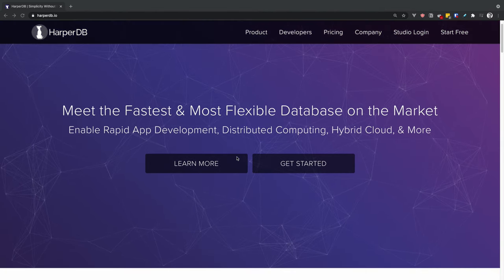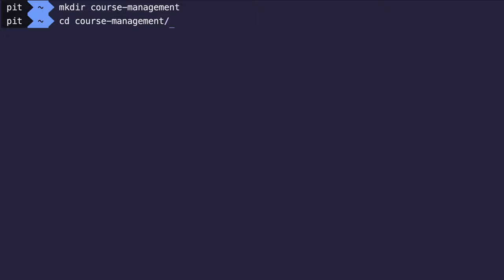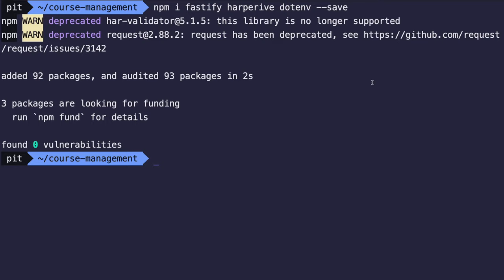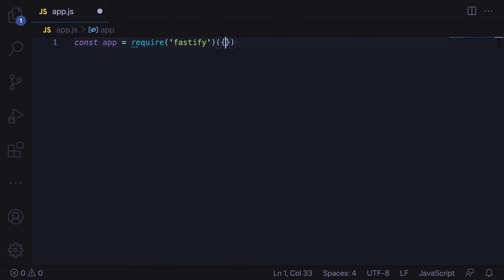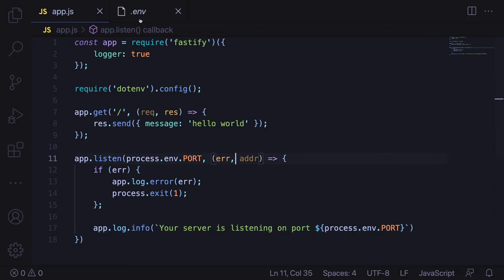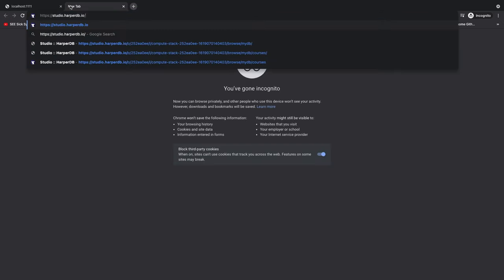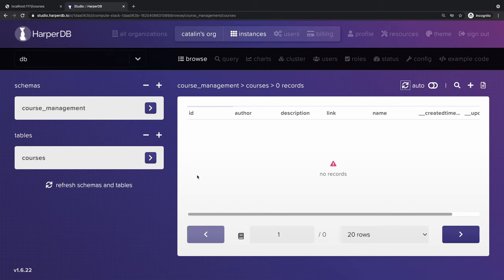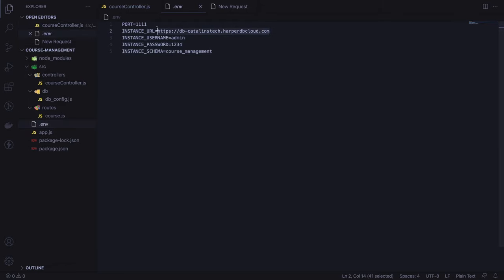Build a REST API With Node.js, HarperDB and FastifyJS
Learn how to use Node.js, FastifyJS and HarperDB by building a course management REST API.

This application will help you track the courses you are doing and the courses you plan to do.